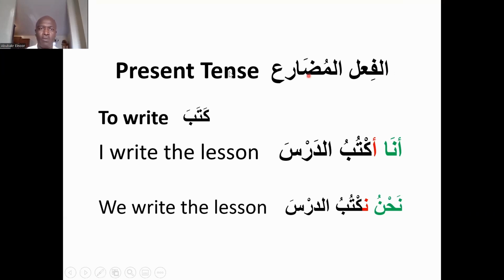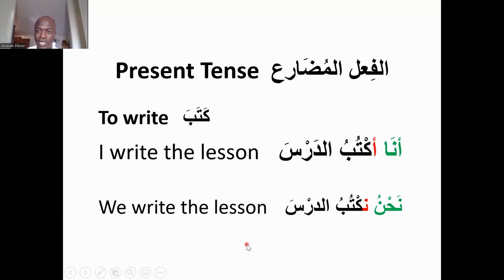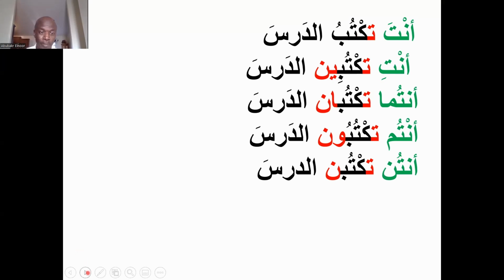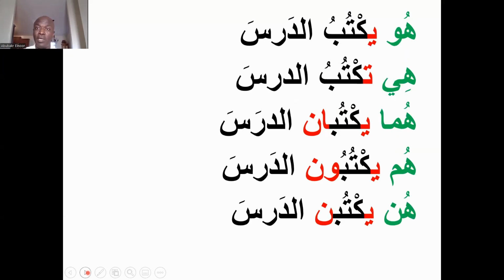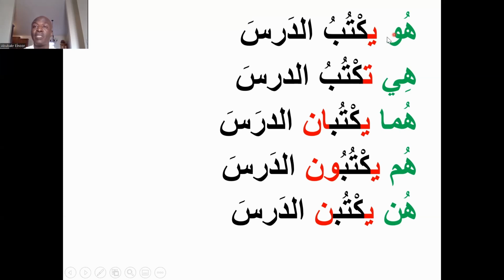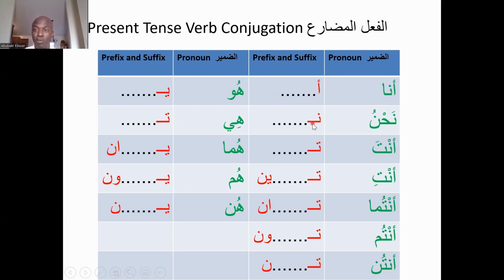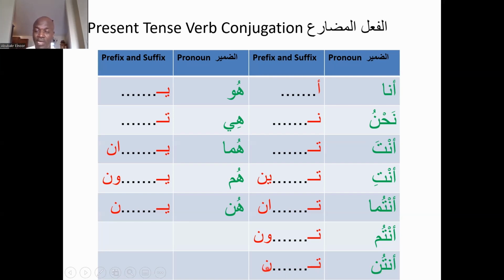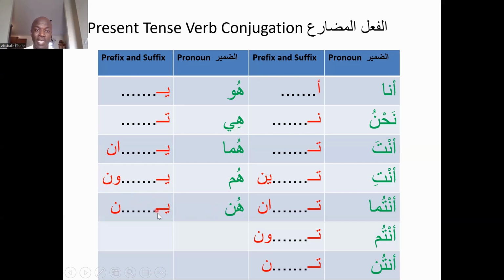Present Tense in Arabic الفِعلُ المُضارِع Lesson 18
Learn Arabic with Dr. Elnoor explains the rules of forming the present tense in the Arabic Language.